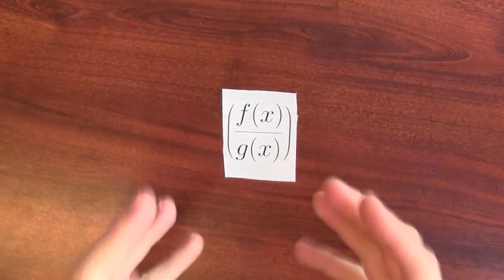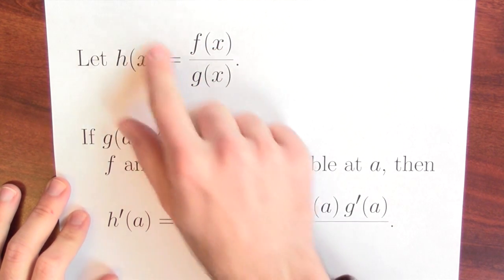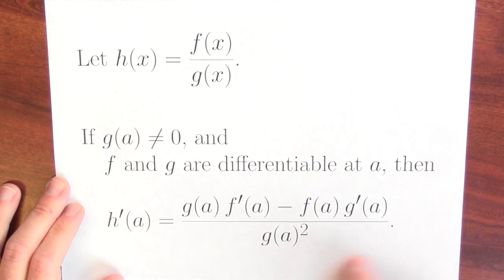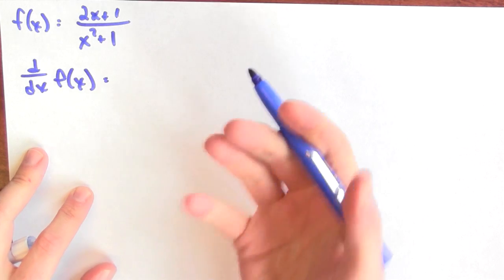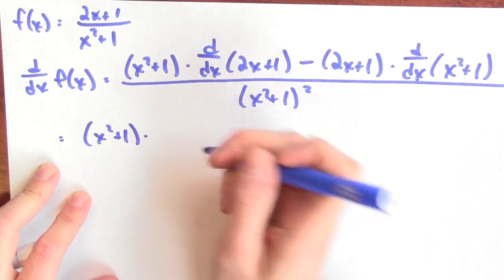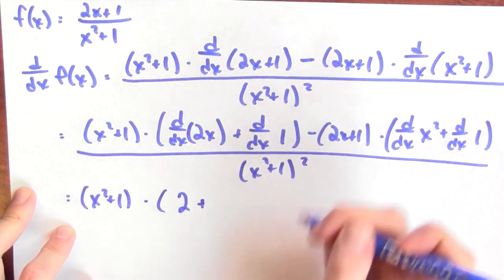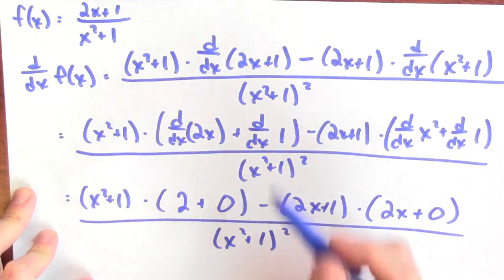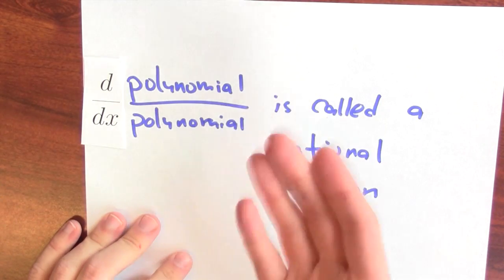What is the quotient rule? - Week 4 - Lecture 4 - Mooculus